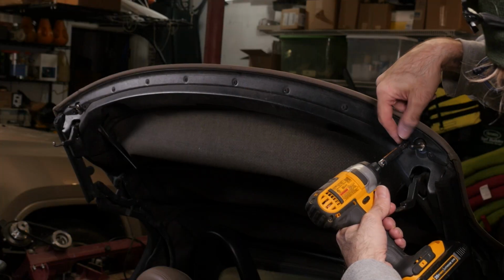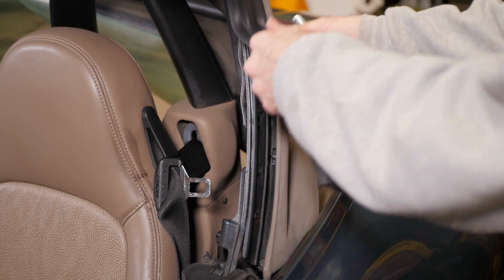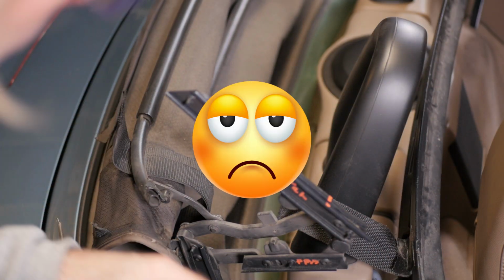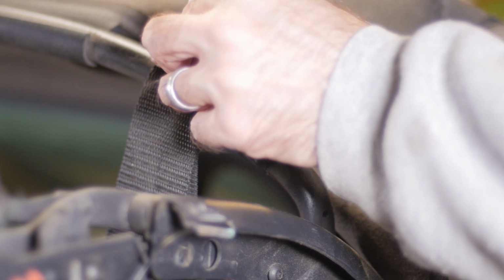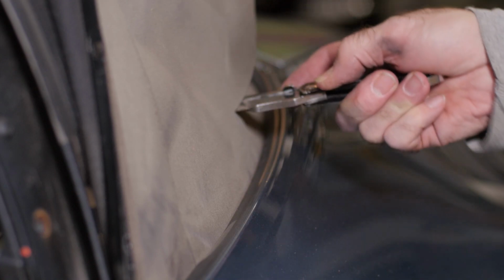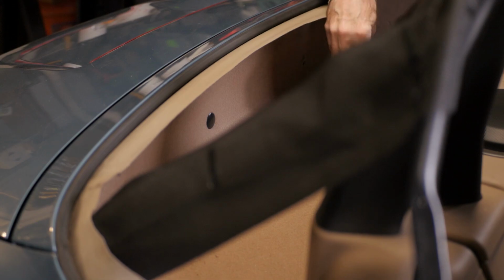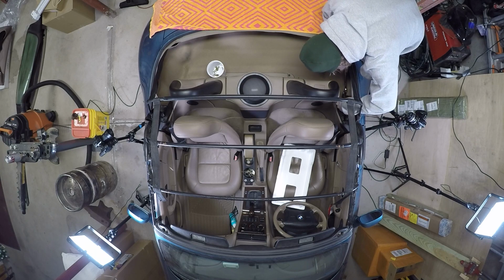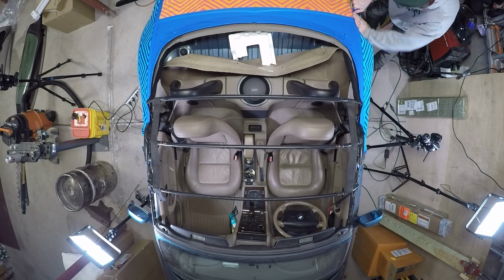BMW Z3 Convertible Top Replacement - Part 1: Removal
My BMW Z3 is 25 years old and is in need of a new convertible top.  Replacing the top in this convertible is an advanced project, but there is not a lot of detailed information out there on how to do it - that’s why I’m making these videos.  In Part 1, I’ll walk your through the process to remove the convertible top from your Z3, pointing out some of the gotchas along the way.  With patience and the right tools, you can have a beautiful, waterproof, new top on your old Z3.  So hit the links below, kit up, and let’s give it a try!

4-Piece Pick Set (Amazon)*
Telescoping Magnetic Pick-Up Tool (Amazon)*
Brass Brazing Rods 3/32” 40-Pieces (Amazon)*
Pop Rivet Tool (Amazon)*
Folding Utility Knife (Amazon)*
TEKON 3/8” Drive Ratchet (Amazon)*
Arrow Pneumatic Staple Gun (Amazon)*
DEWALT Impact Driver (Amazon)*
DEWALT Drill Kit (Amazon)*
DEWALT Drill Bit Set (Amazon)*
3M Blue Painter’s Tape (Amazon)*
Black Duct Tape (Amazon)*
Markal Paint Pen (Amazon)*

PARTS:
***2024 Update***
There have been reports that the top linked below has changed since I purchased mine.  The main difference is the lack of sewn-in plastic retainers around the side windows.  I've been told folks have been successful installing this alternate version, but I wanted to let you know there may be a difference to what you see in the video.

Sierra Auto Tops Convertible Top (Amazon)*

*** End 2024 Update***

3M Windo-Weld Ribbon Sealer 5/16”x15’ (Amazon)*
3M Super Trim Adhesive (Amazon)*
T50 Stainless Steel Staples (10mm) (Amazon)*
Tension Strap Set (scroll down to Installation Supplies)

LIGHTING:
GVM 50RS LED Light Kit (Amazon)*
CLAR 2-Light SoftBox Kit (Amazon)*
ColorChecker Passport Video (Amazon)*

TIMESTAMPS:
00:00 The Intro
01:02 The Tools You’ll Need
01:49 The Parts You’ll Need
02:18 Starting At The Top
02:41 Removing The Gaskets and A Word About Organization
03:24 Removing The Front Cross Member and Retaining Cables
04:07 Don’t Mistake 1 - Tension Straps
04:24 Removing The Window Well Screws
05:04 Pulling Out The Cables
05:17 Removing the Top From The Cross Members Working To The Back
06:10 Cutting Off The Top
07:10 The Rear Tension Strap
07:32 The Hard Part Begins
07:44 Understanding How The Top Is Attached To The Car
08:31 The Corner 10mm Bolts
08:45 Which Bolts To Remove From The Bow
08:56 The Covering Cap and The Rear Gasket
09:13 Protection! - Tape It Up!
09:41 Removing The Bow
10:28 Removing The Rear Tension Straps
10:50 Wrap-Up